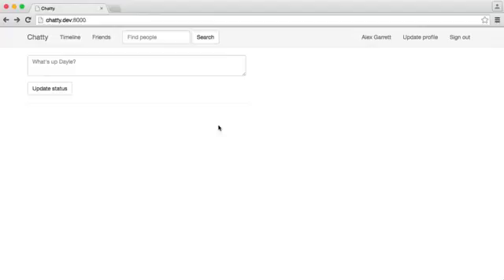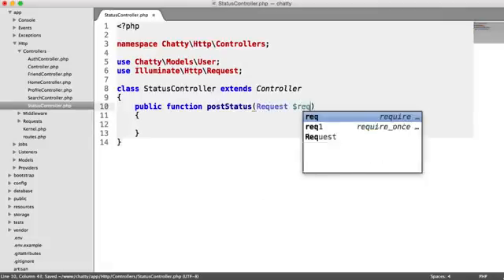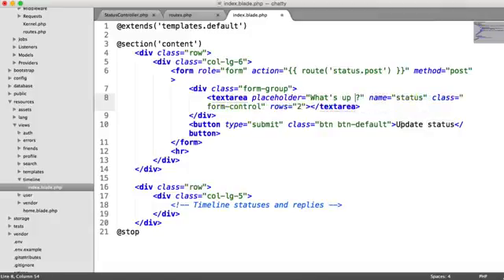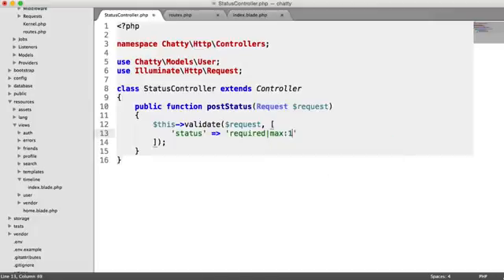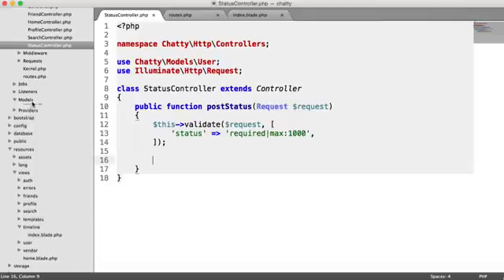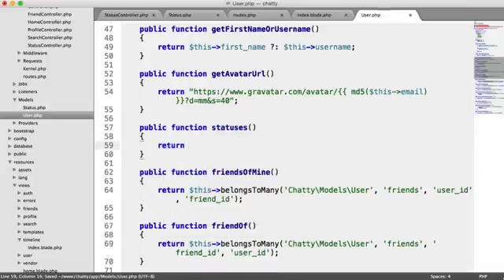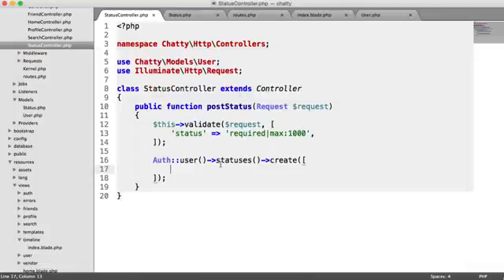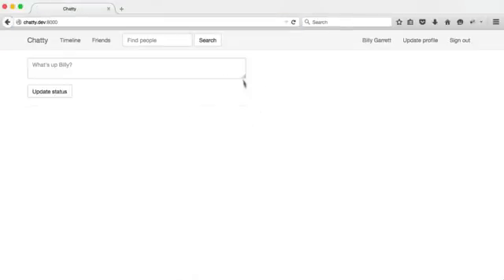Social Network with PHP Posting statuses 25 37